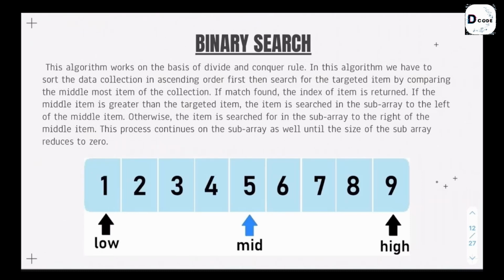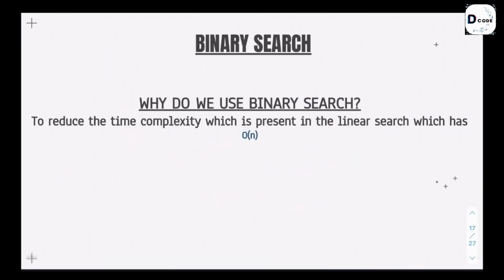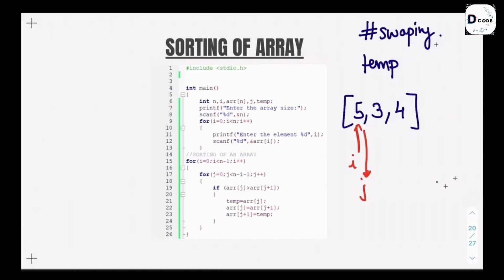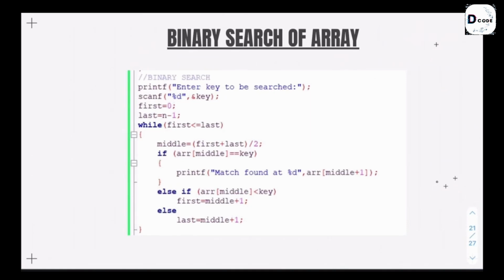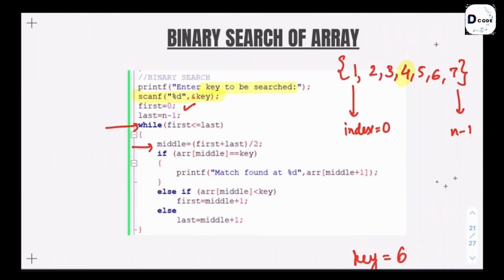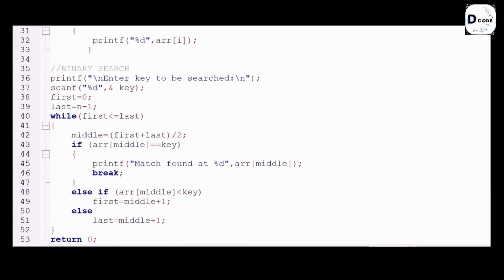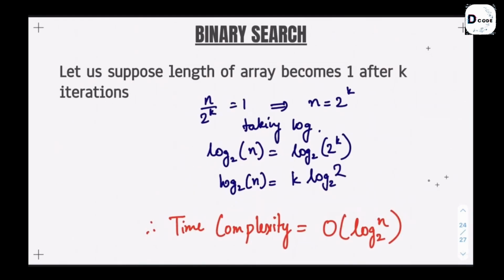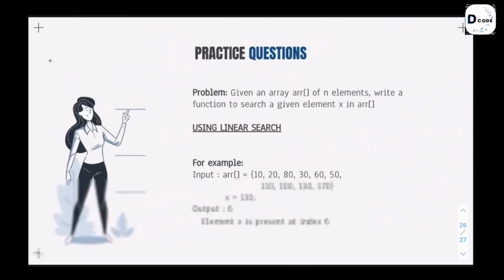Binary Search || Programming through C